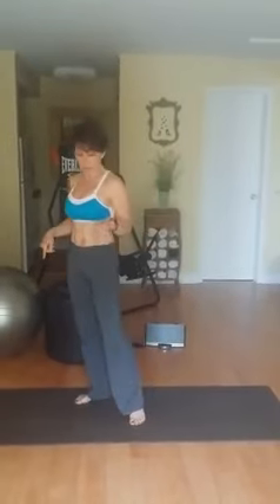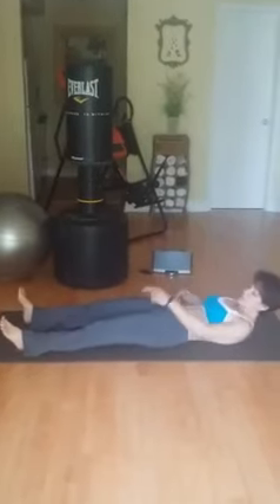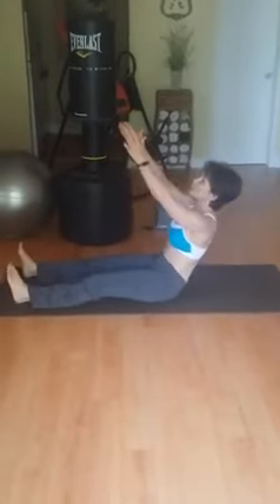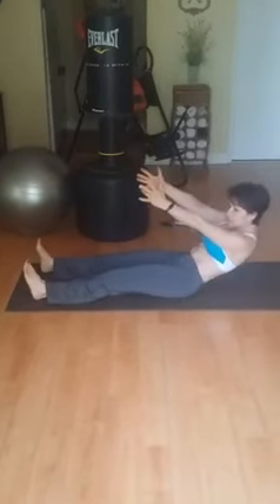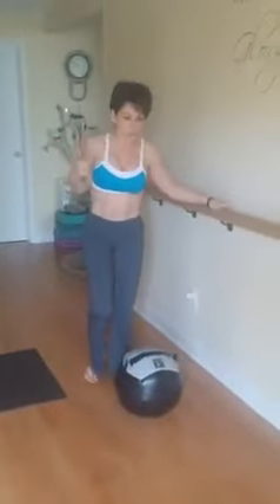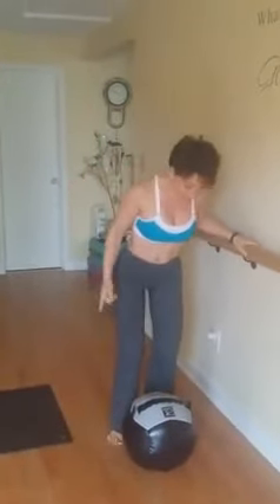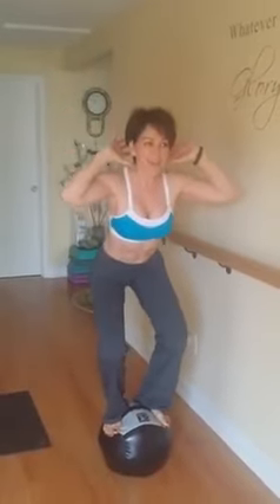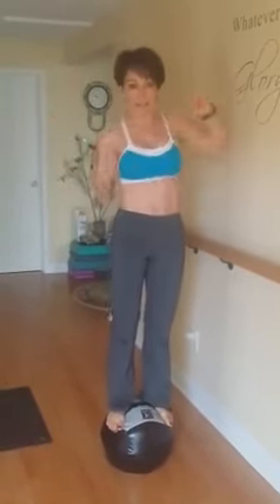Testing for Core Control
A little verbose, but I try to explain and show how to test your own core for control.